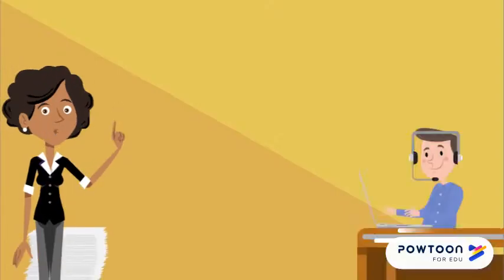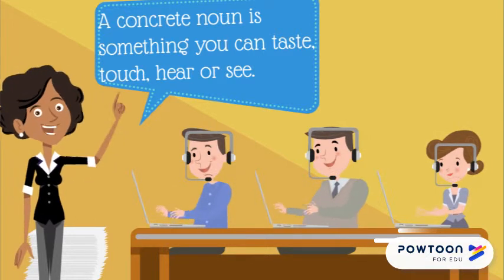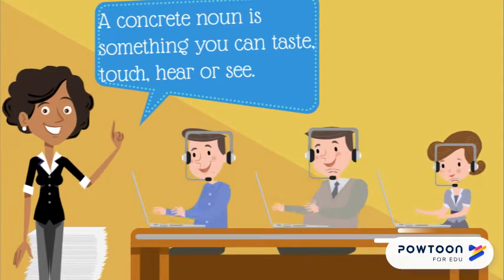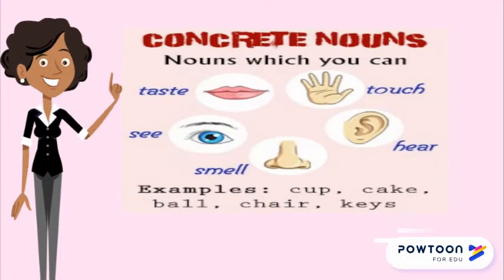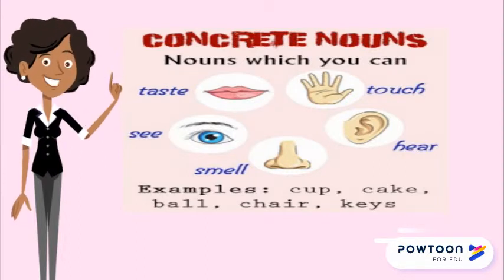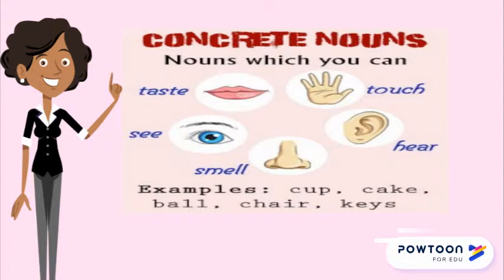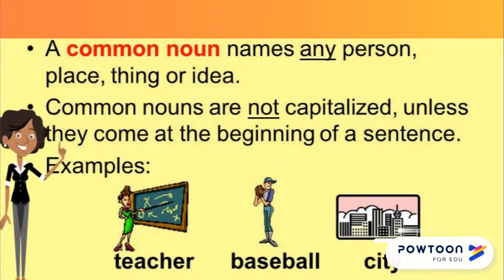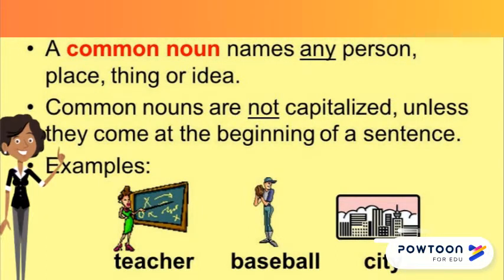Gr.6 Term 1 Eng Lesson 2, 2.2 part 2 and 2.3